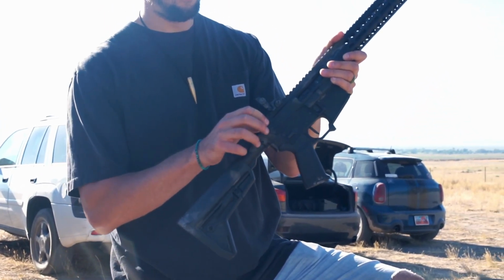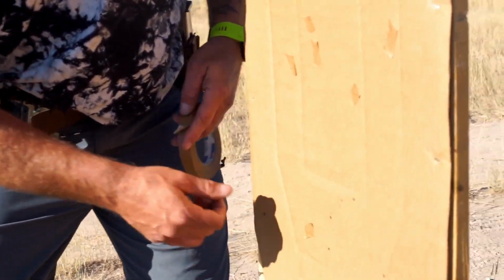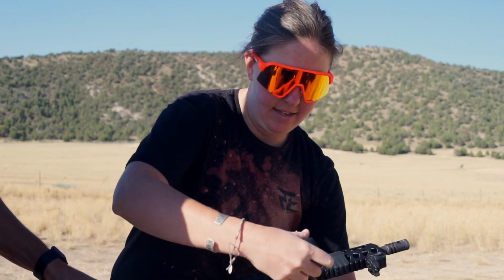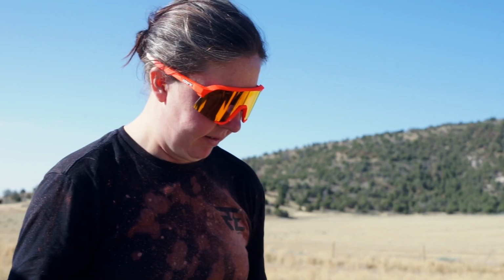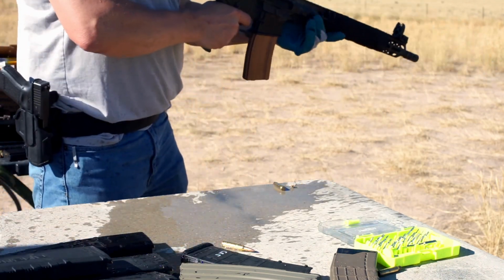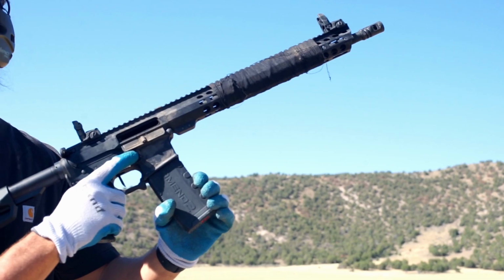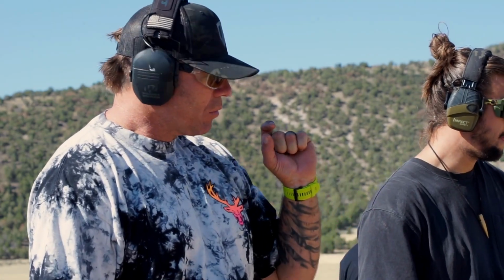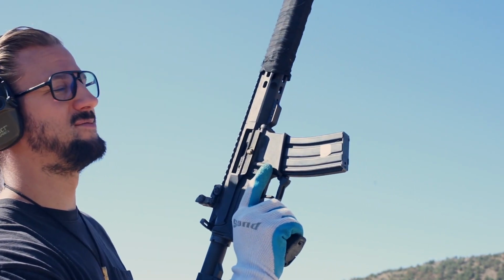AR-15 Torture Test: Melting Down the Journeyman Pro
We put 1,000+ rounds through the Journeyman Pro over the course of about 45 minutes.  We ran it VERY hot, we threw it on the ground, tossed it in the dirt, and used a variety of different magazines.  We can easily say that we're really happy with the results.  It didn't come without a couple little hang ups, but the Journeyman Pro took all the abuse like a champ.  Also, we will be putting thread lock on the anti-walk pins on all Journeyman Pro rifles.

Stay up to date by signing up for our email newsletter!

About Us:
We are Delta Team Tactical!  We are an online firearms parts and tactical gear retailer based in Orem, Utah. We specialize in custom AR-15, Glock, and various other firearms-related items. We are dedicating this YouTube channel to the entertainment, education, and development of firearms ownership, enthusiasts, and builders!

All firearm use on the channel is filmed at closed ranges with safety officer present.  None of this content is made with intent to sell firearms or accessories.  Our goal is to educate people so that they can be as informed and safe as possible in their own firearm related activities.

0702 FFL SOT All NFA Rules Apply